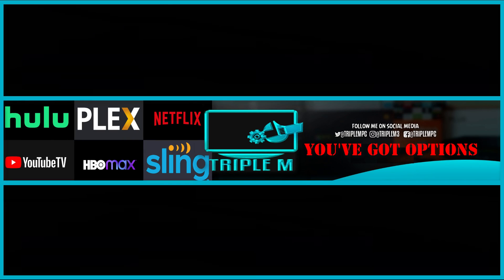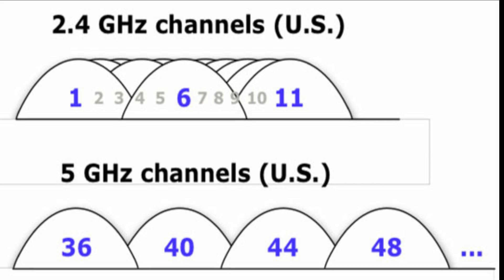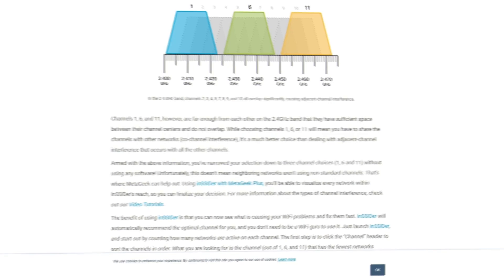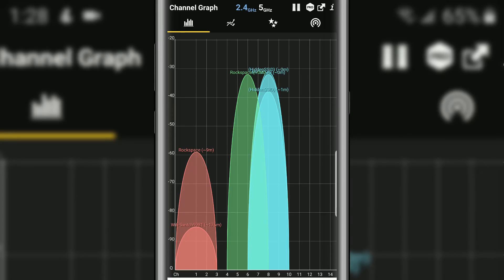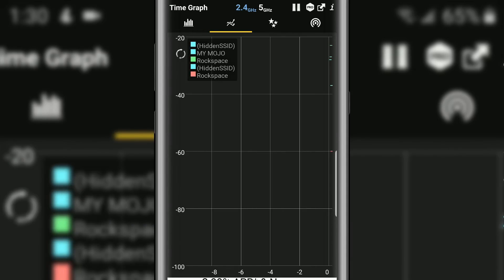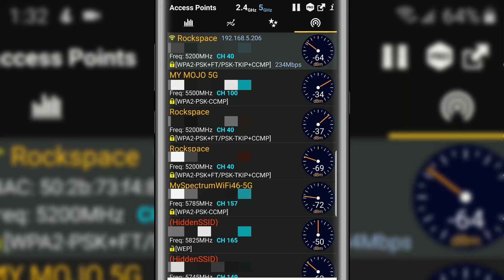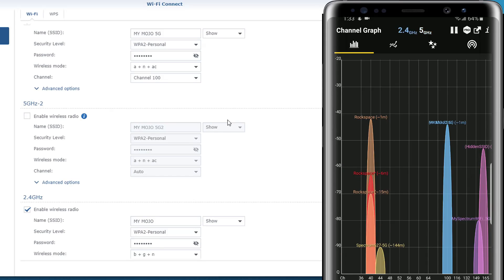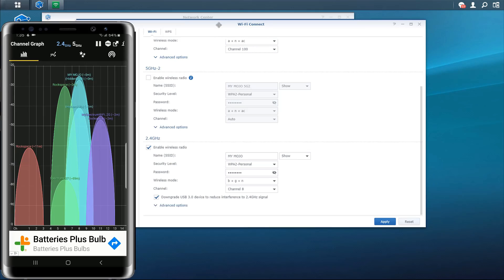Speed up your WIFI network with this FREE App - Get the most out of your WIFI network !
The Wifi Analyzer application is a simple tool that allows you to see potential WIFI issues and Correct them in your WIFI Network.
PROTECT YOUR DATA!!  STAY ANONYMOUS BY USING A VPN- VPN DEALS BELOW!!